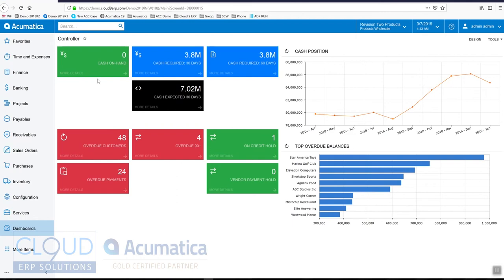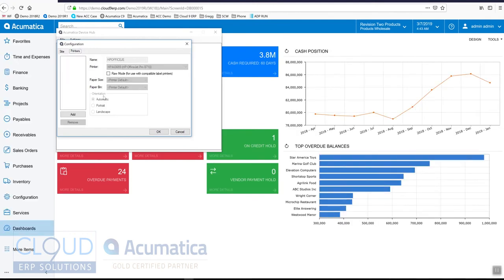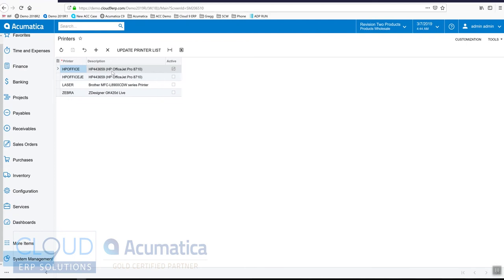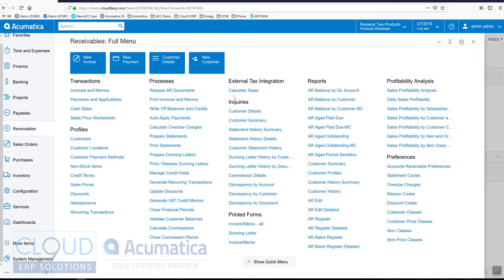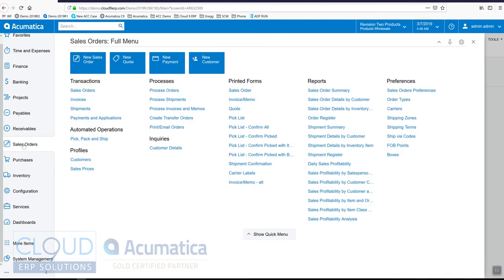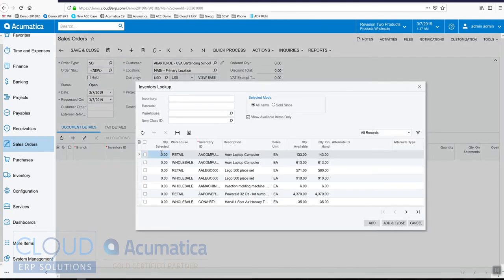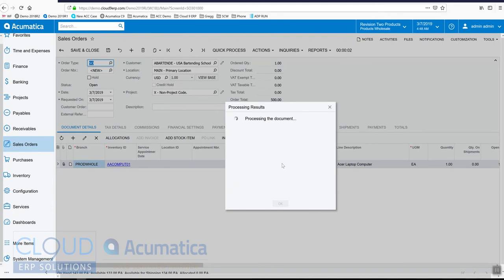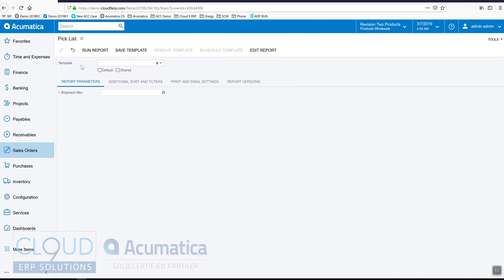Acumatica - Device Hub Configuration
Configure the Device Hub in Acumatica for easy unattended printing.